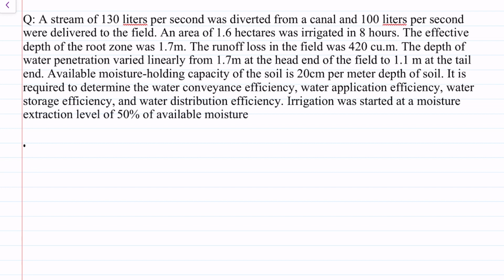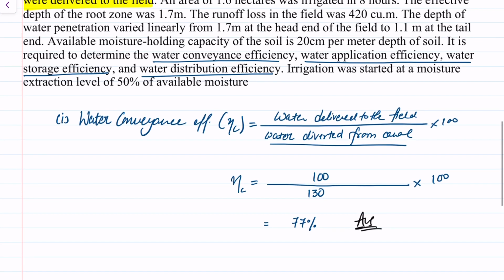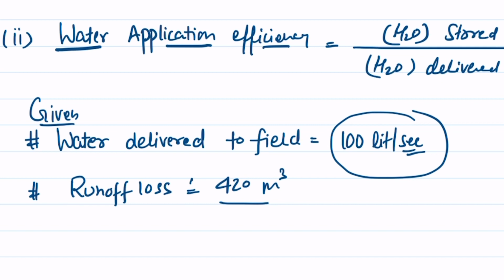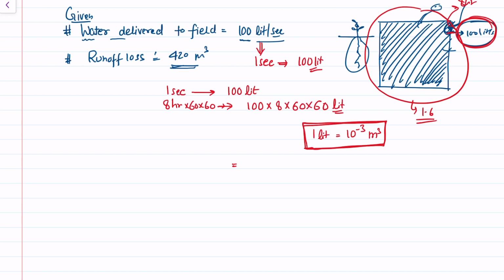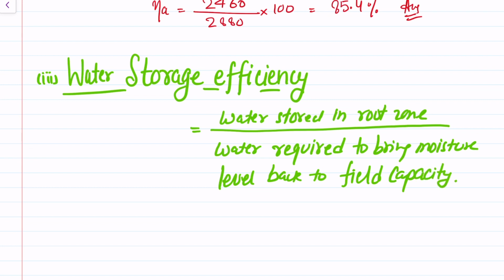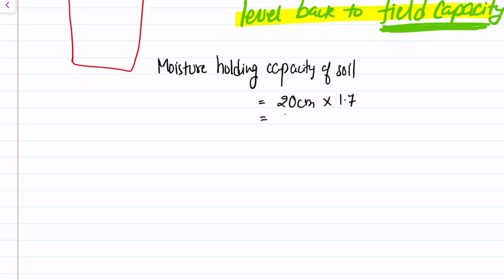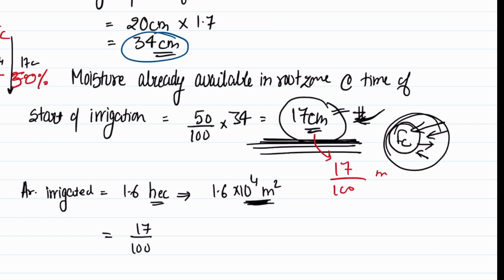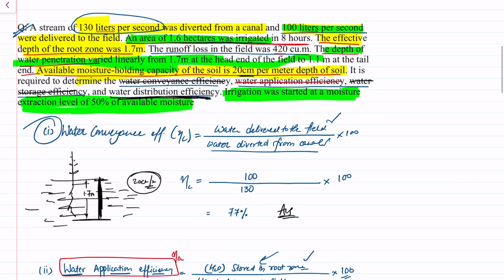Numerical on Irrigation Efficiencies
In continuation of previous video, here we discuss in detail a numerical on irrigation efficiency. This question comprises of all type of irrigation efficiencies discussed in the previous lecture.